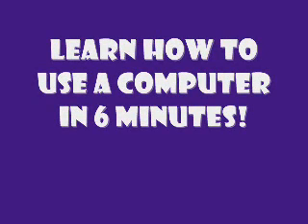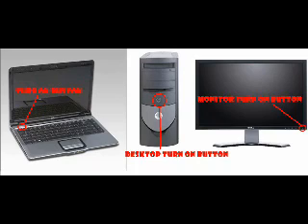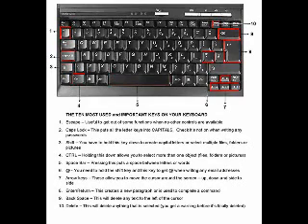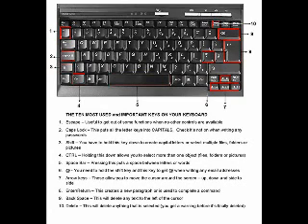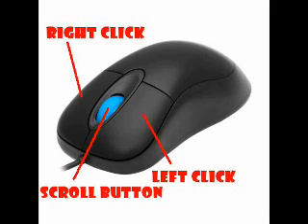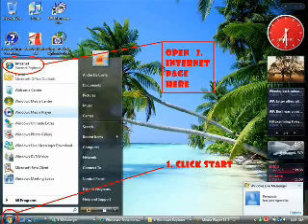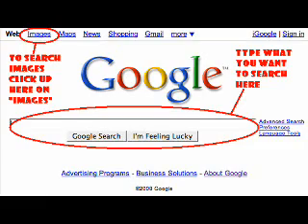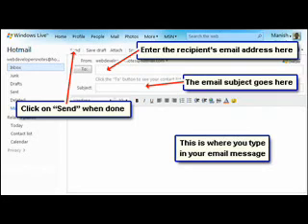How To Use a Computer by Fabiola Lozano 564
DISTCO 2012 Computers Technology Senior Level